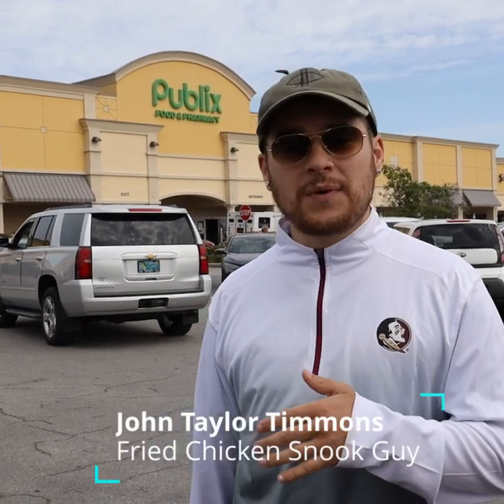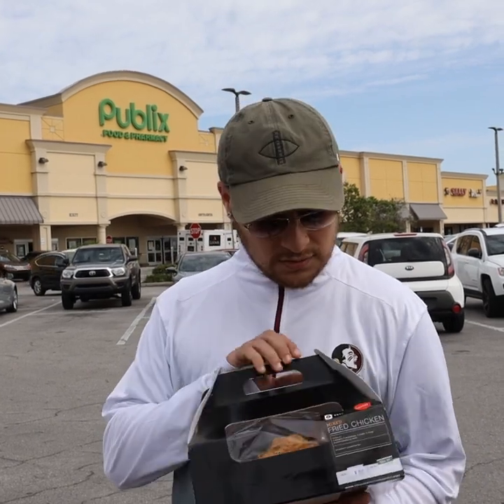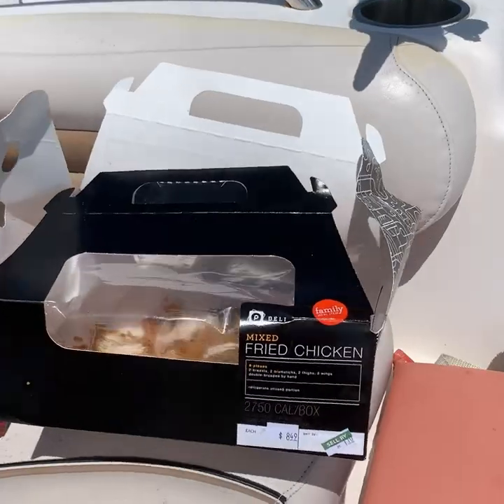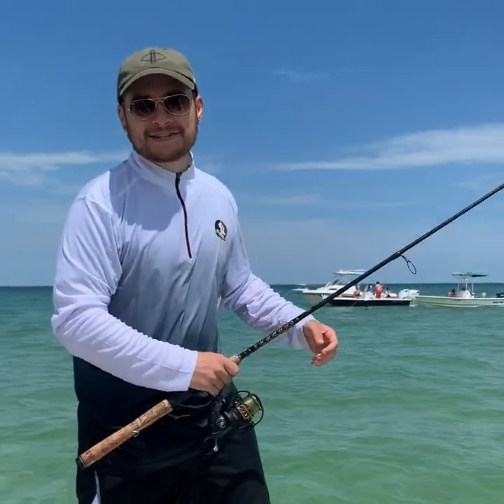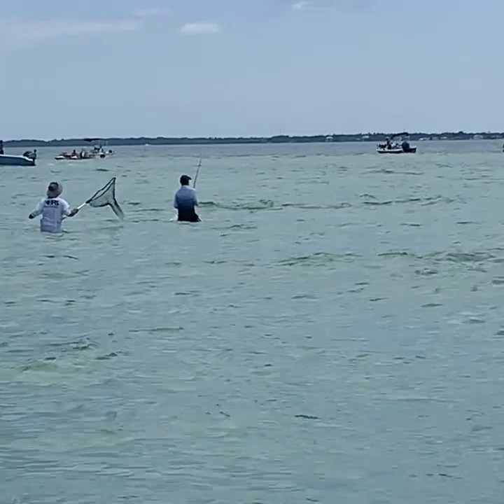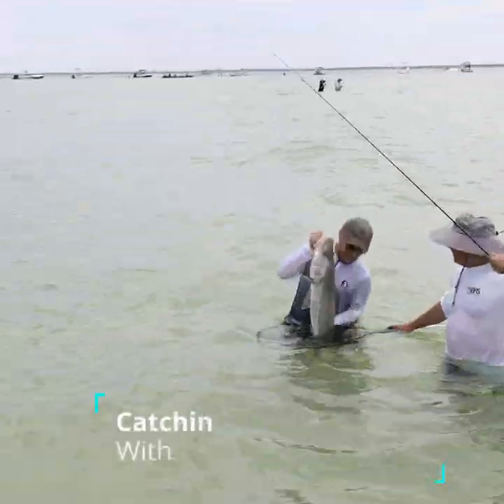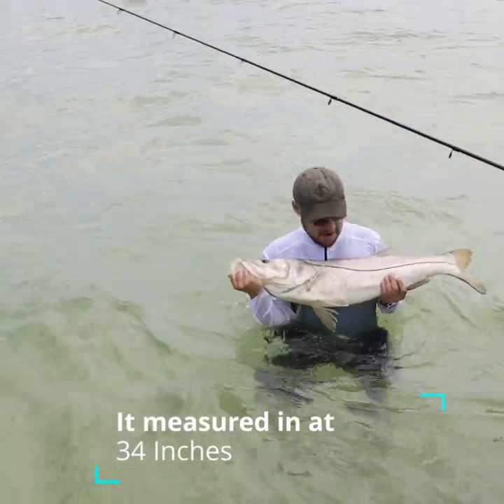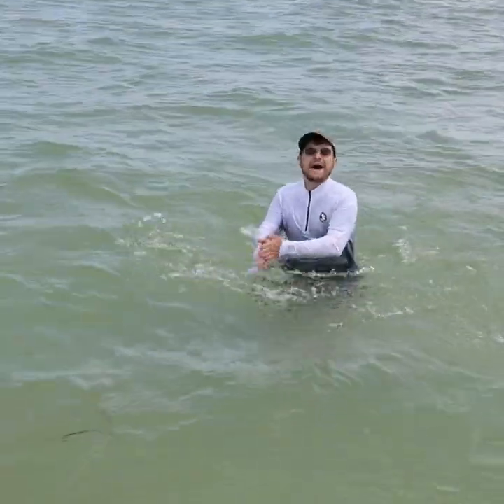Catching a snook on Publix fried chicken AGAIN!